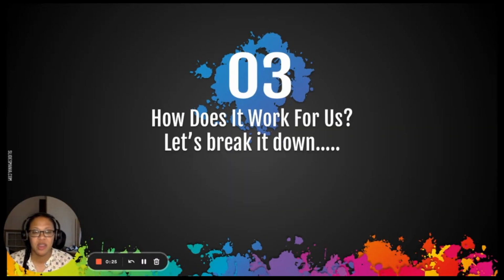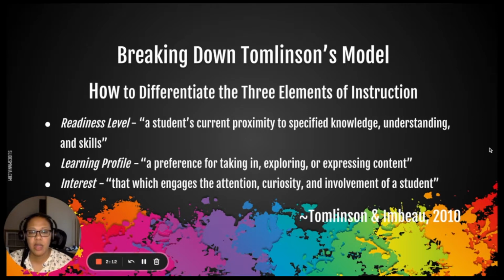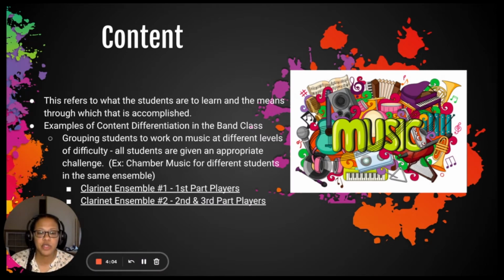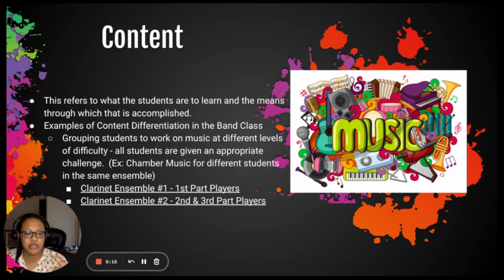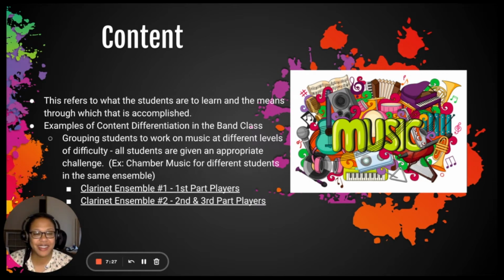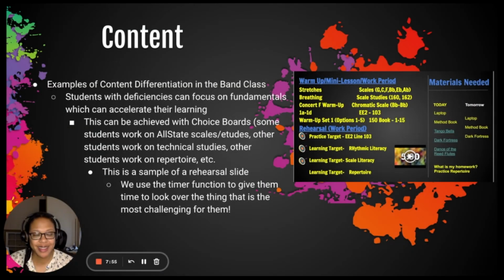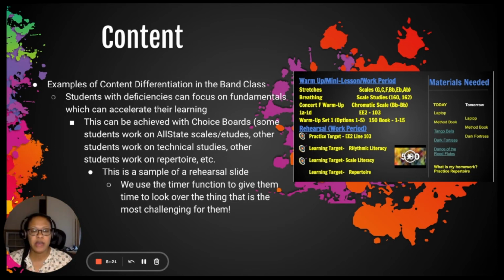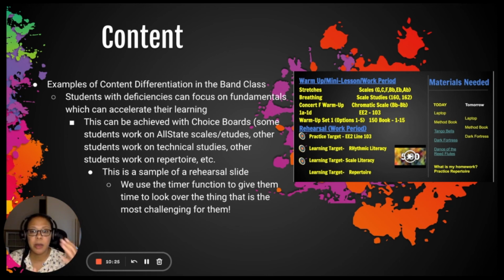Band Community Webinar 5.2: Differentiation in the Band Room, Part 2